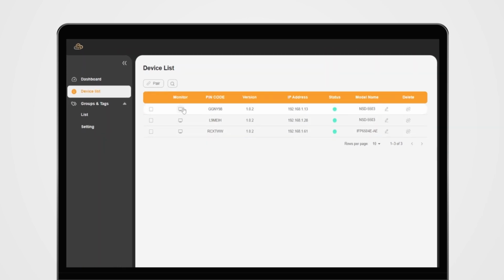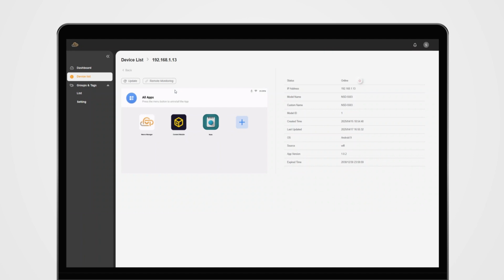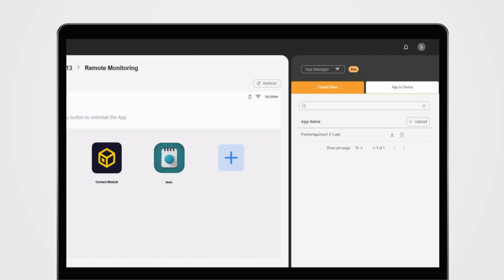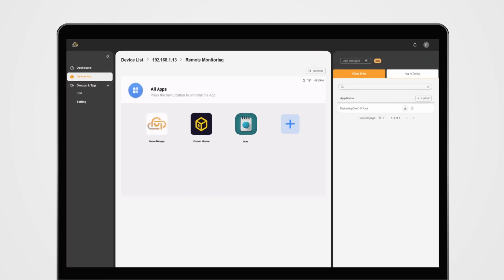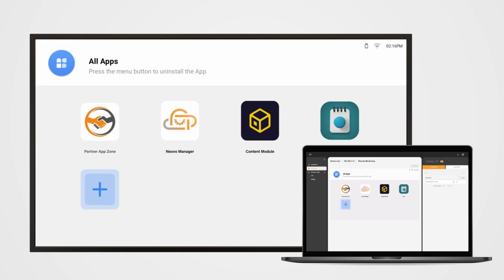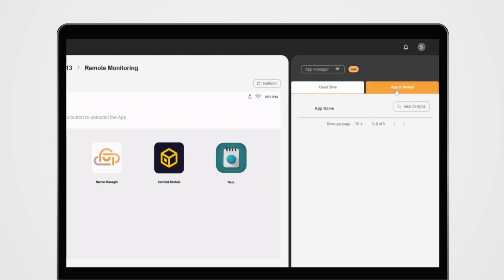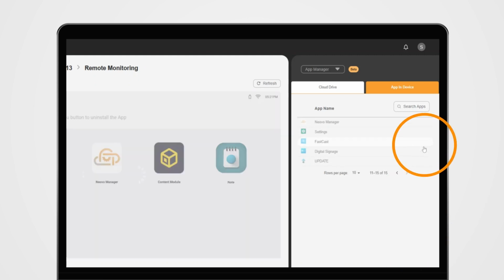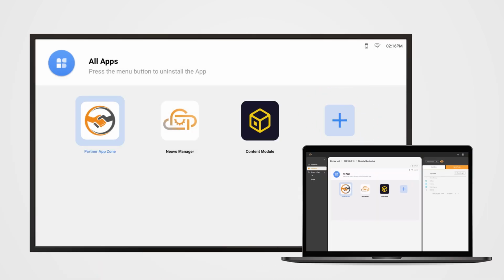Neovo Manager | How to Remotely Manage Apps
Neovo Manager – Control Smarter. Manage Better.

Learn how to remotely install, launch, and manage apps on AG Neovo Android displays using Neovo Manager. Perfect for IT administrators who want to simplify digital signage updates or content rollout across a network of devices.

📲 Full app control from a central dashboard
🚀 Reduce on-site effort, increase efficiency
🔧 Supports AG Neovo Android models: NSD-Series(EMEA), DS-Series(USA), IFP Gen 4 Series.